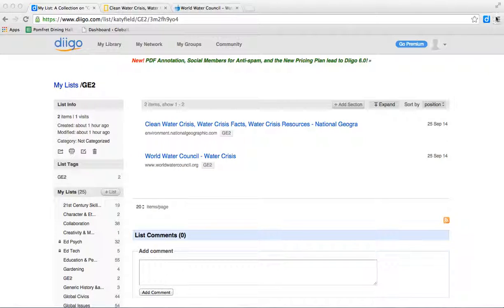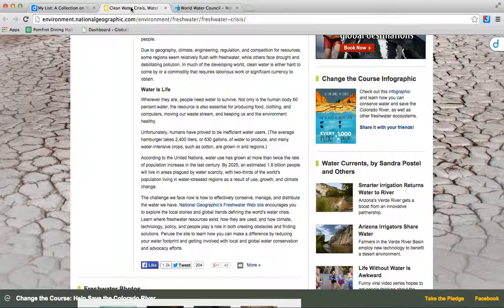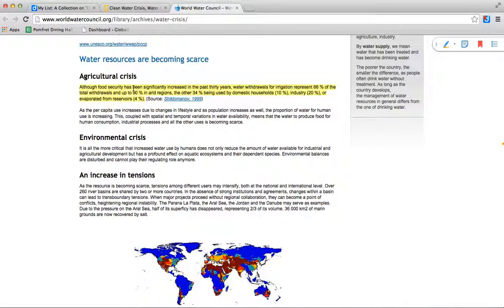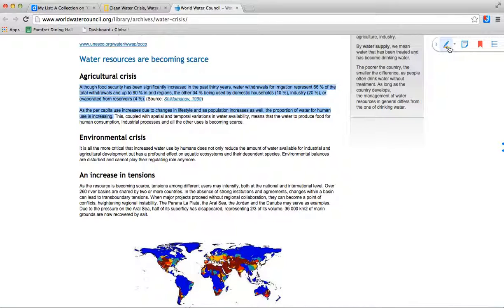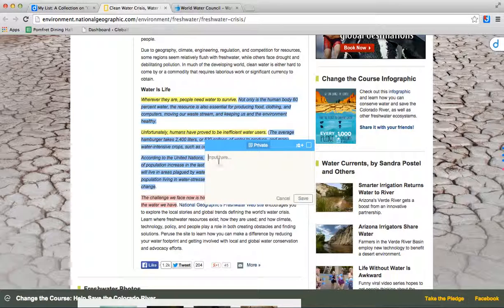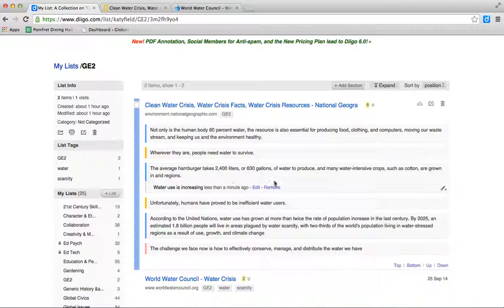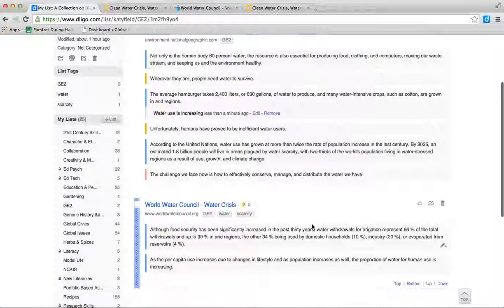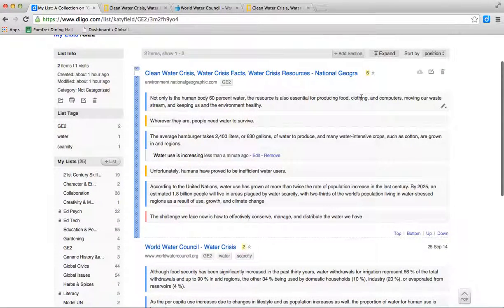Using Diigo to Teach CER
Using Diigo to teach students CER and research skills